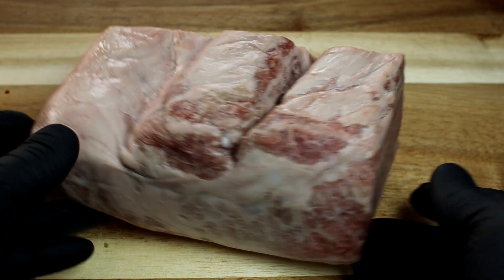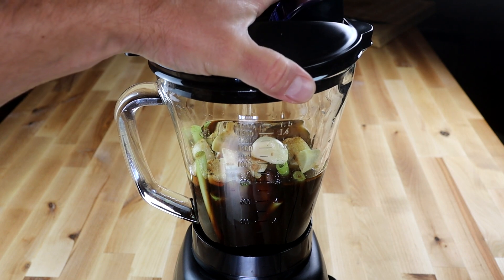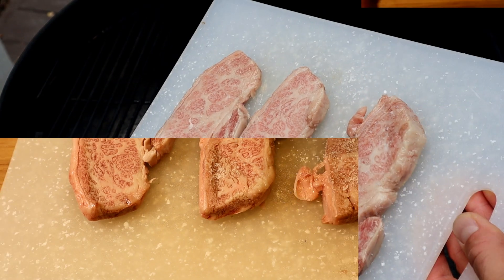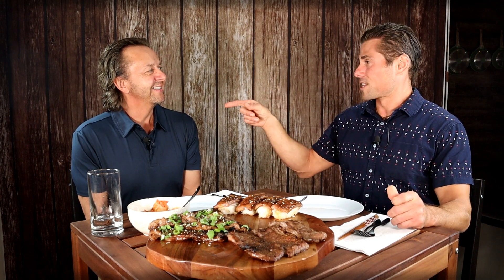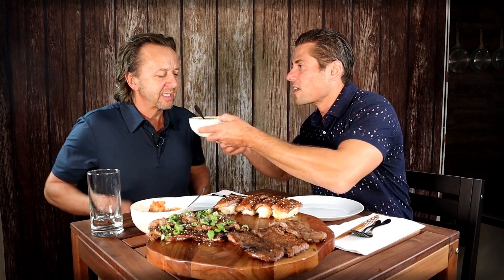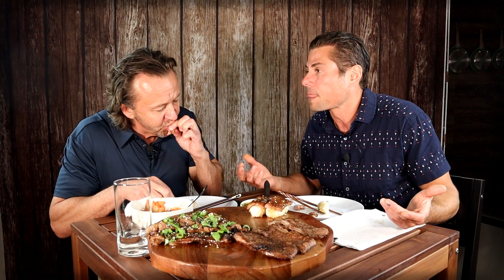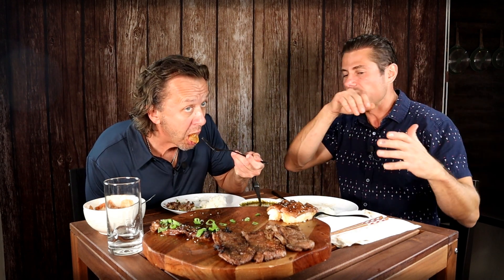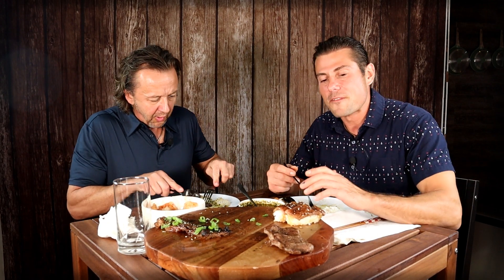Wagyu Butcher Shop. Part 2, Kobe Short Rib Cooked 3 Ways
💬 What would you like to see us to cook and taste? Tell us all about it in the comments below!

🎬 Welcome to GASTRONOMERIA - A channel dedicated to sharing some of the best recipes from across the globe 🧆

From Himalayan salt blocks to hot iron poured into a cast. From fire to freeze. We will put all food elementals to the tasks of flavor. And bond a bit too.

➡️ Experimenting with food, taste-testing things so you don’t have to, and offering a range of easy cooking tutorials, this channel is your ultimate hub for all things food.

Whether you’re a foodie, cooking enthusiast, chef or all three, these insightful videos demonstrate how to make an ever-growing menu of mouth-watering dishes 🍲

➡️ Our main goal at GASTRONOMERIA is to put a whole variety of foods to the test.